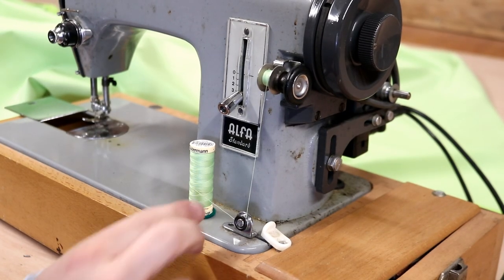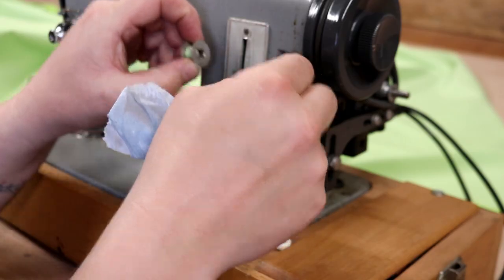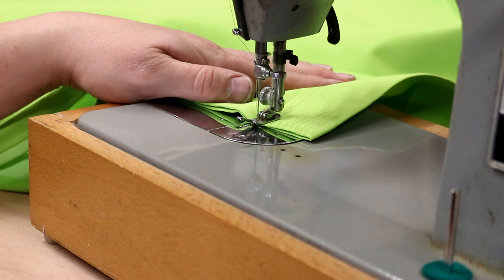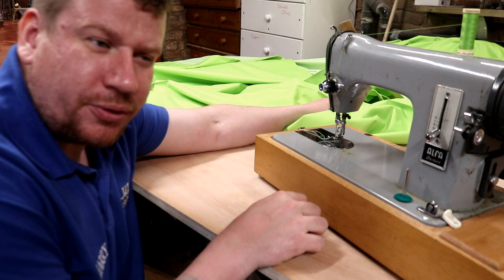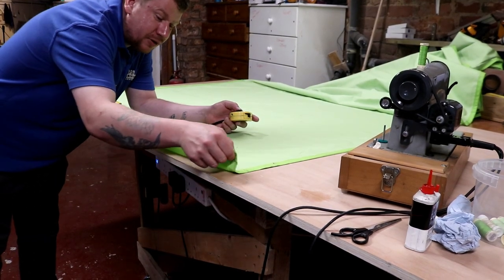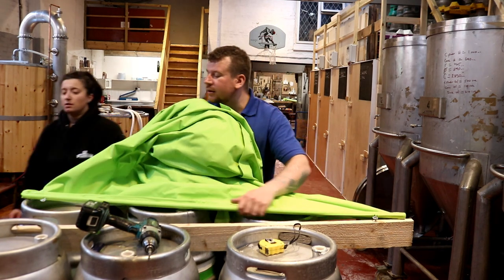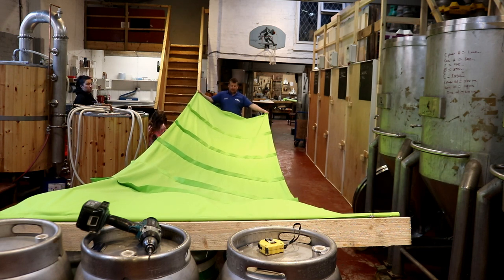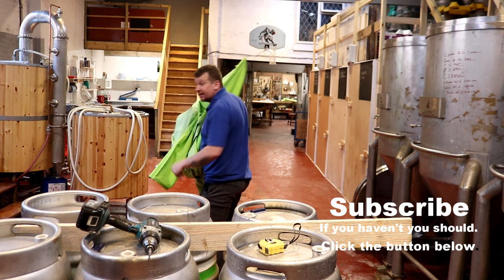SLIDE ON WIRE CANOPY DESIGN